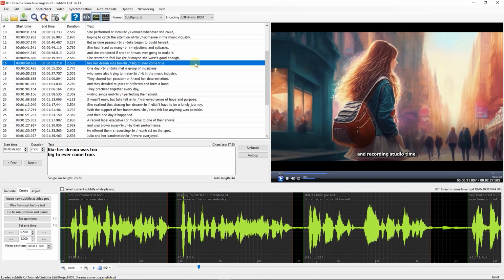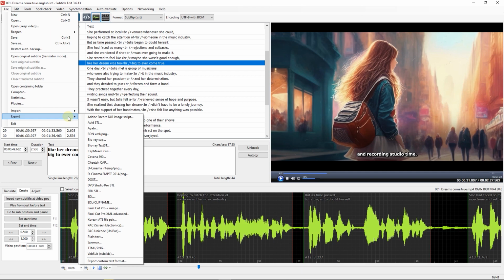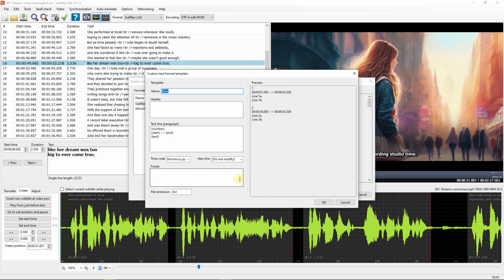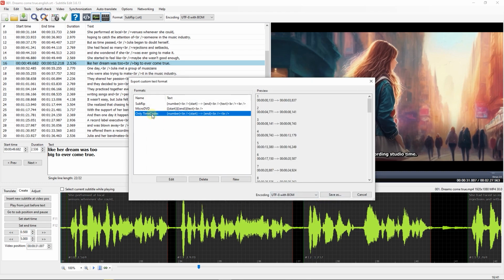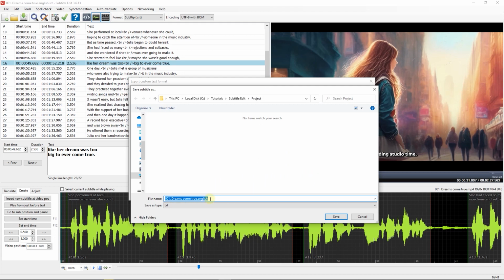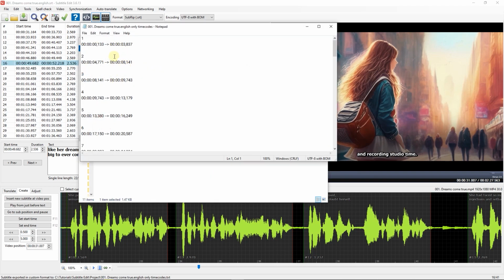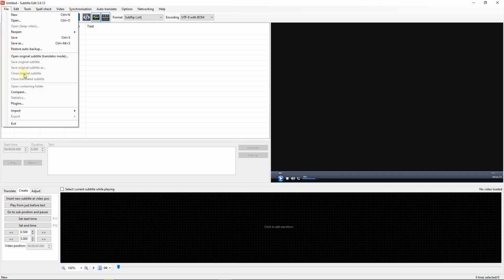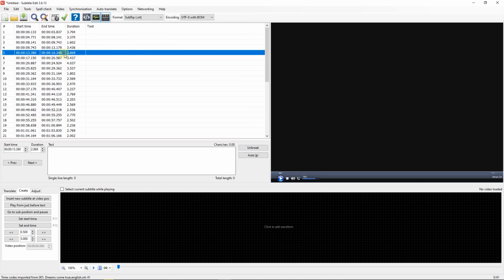How to Export and Import TIMECODES Only using Subtitle Edit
To export and import subtitle timecodes only, create a custom text format template with only numbers and timecodes, then save and import it in your subtitle editing project.

How to Export and Import TIMECODES Only using Subtitle Edit Chapters:
00:00 export only timecodes
00:41 import only timecodes

When you want to export the timecodes only, follow these steps in Subtitle Edit. First, open the subtitle file you want to work with. Then, navigate to the "File" menu and click on "Export". From the options, choose "Export Custom Text Format". Next, a new window will appear where you need to remove the text, leaving only the number, start time, and end time for each line. After you have made these modifications, give a name to the template and click "OK". Finally, select the template you just created and save the file. By doing so, you will have successfully exported only the numbers and timecodes from your subtitle.

Now, let's focus on importing timecodes into Subtitle Edit. Begin by creating a new project in the software. Then, go to the "File" menu and select "Import". From the options, choose "Timecodes". Locate and open the subtitle or timecodes file you want to import. Now, Subtitle Edit will only import the timecodes, excluding any additional text. This feature allows you to efficiently work with just the timecodes, streamlining your editing process.